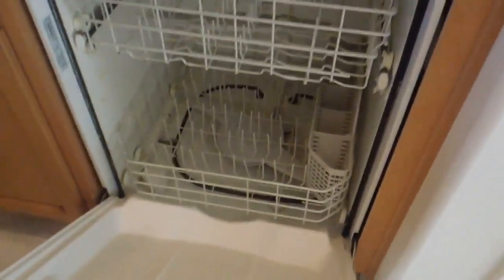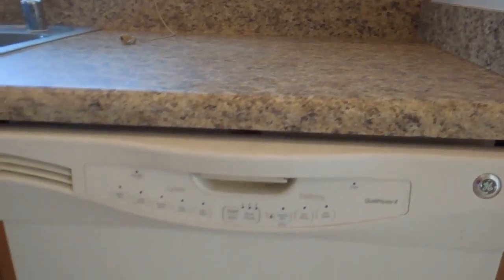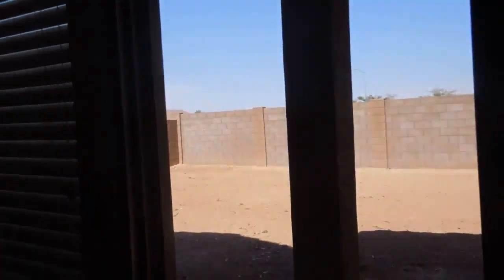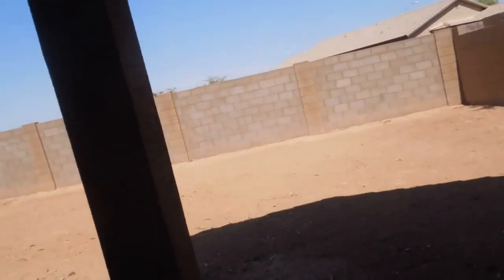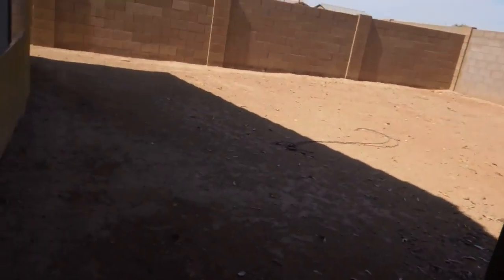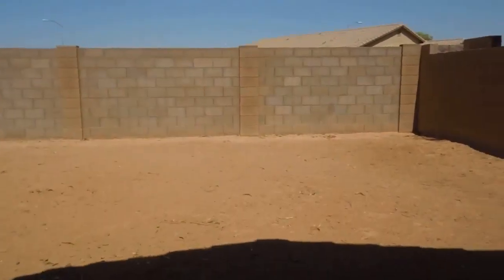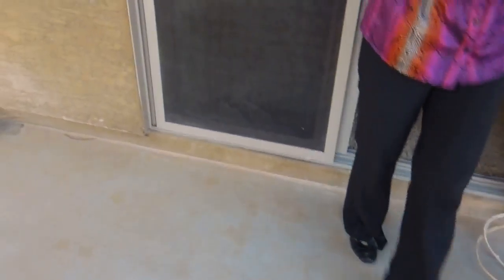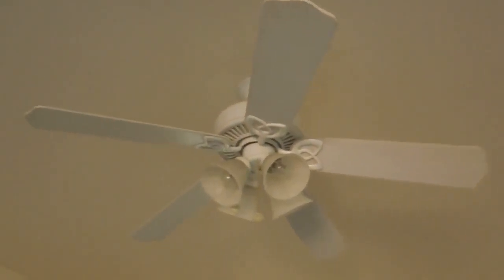2360 N Oakmont move out 2)